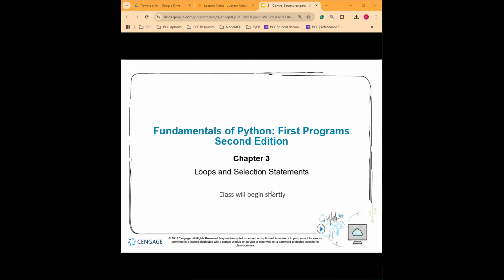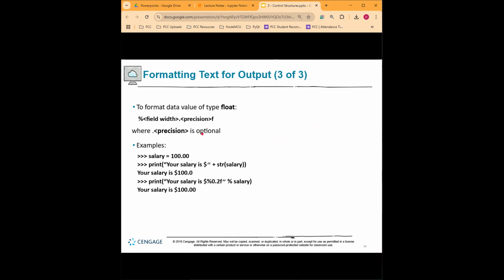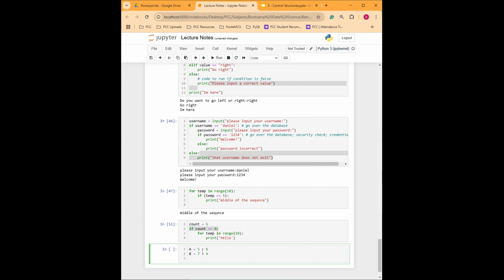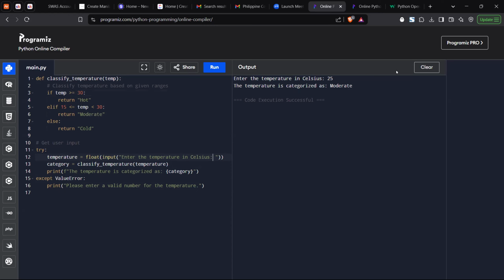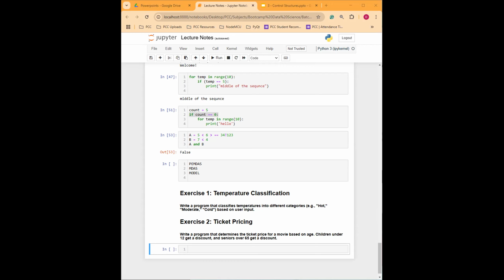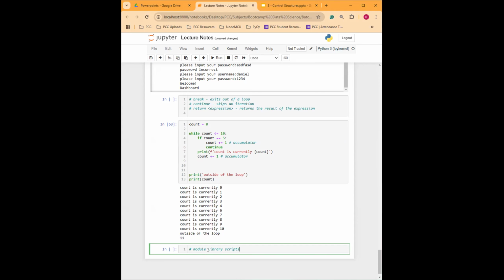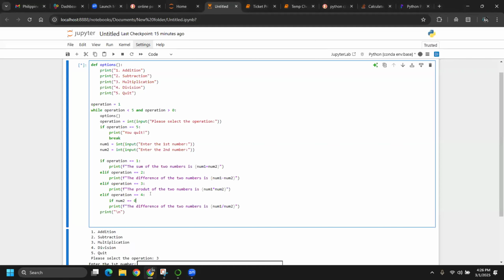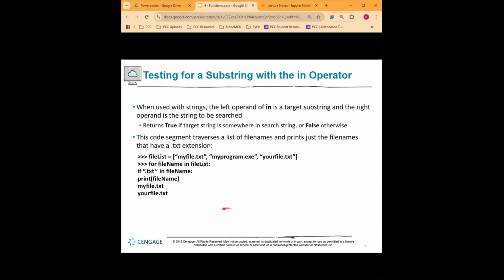DS201 | Batch 16 | Session 2